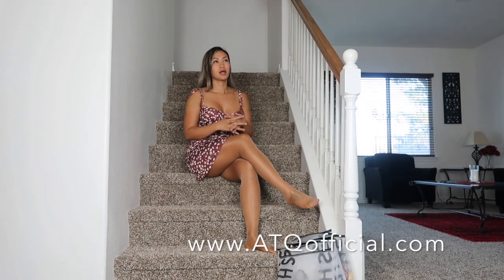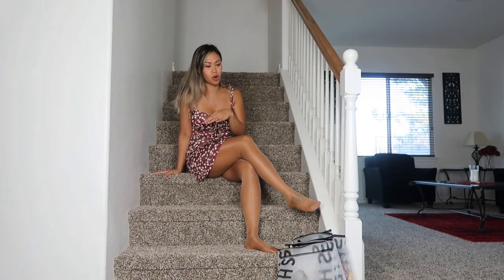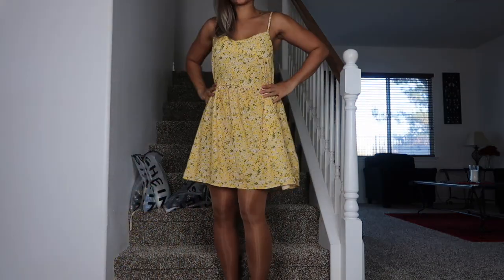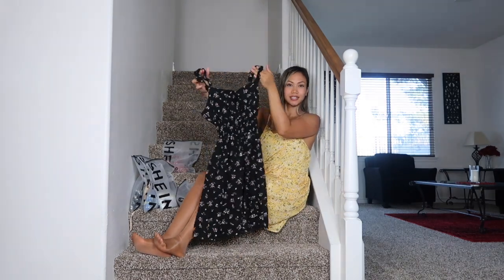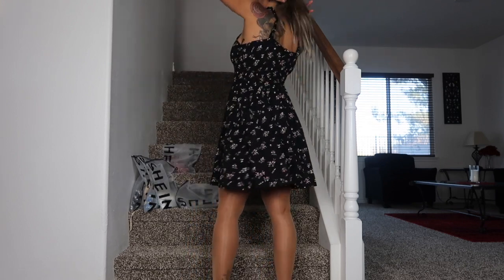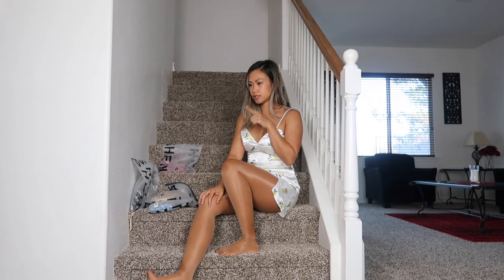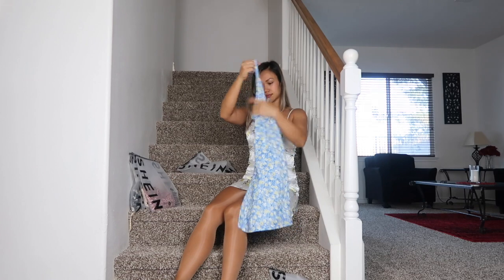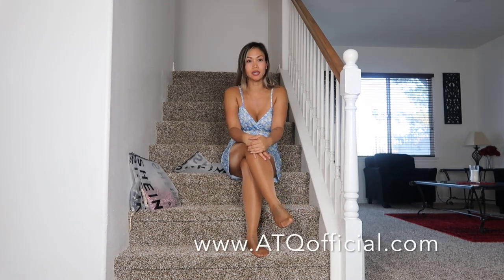SUMMER DRESSES & PANTYHOSE | HOW TO STYLE WITH HOSIERY